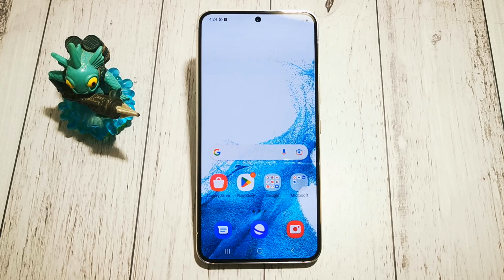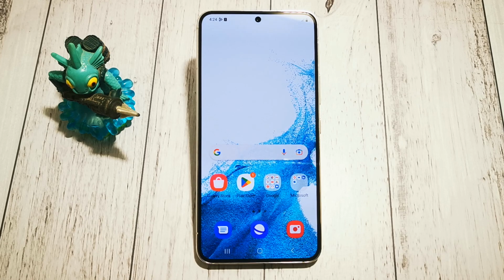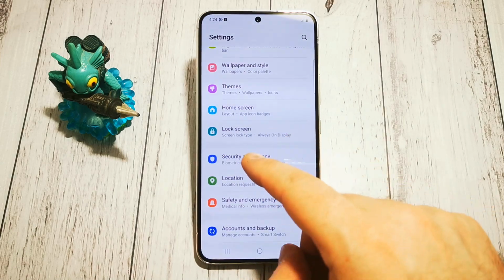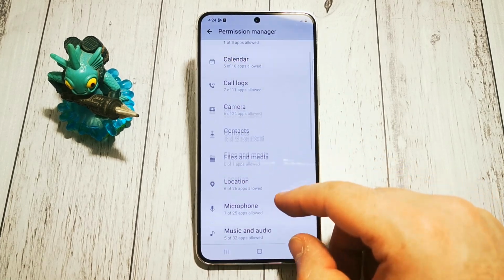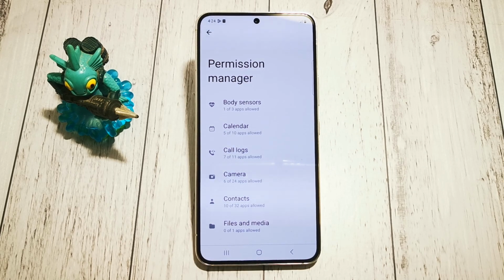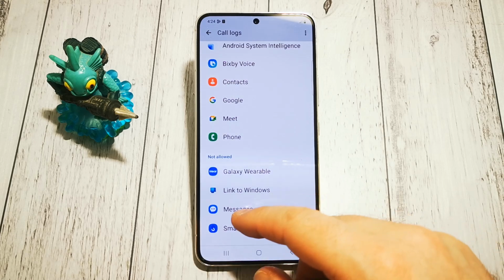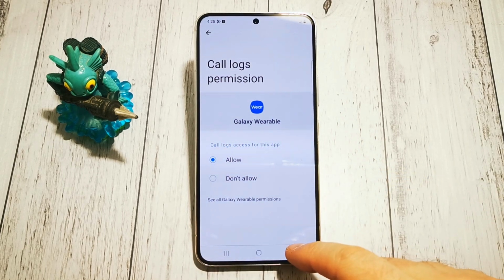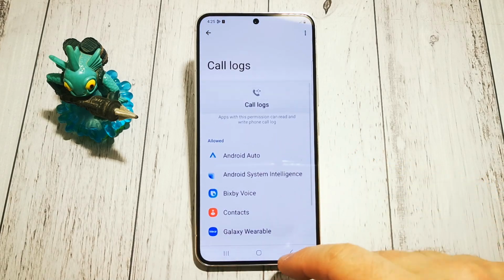SAMSUNG GALAXY S22: How to allow apps access to call logs | Quick Guide